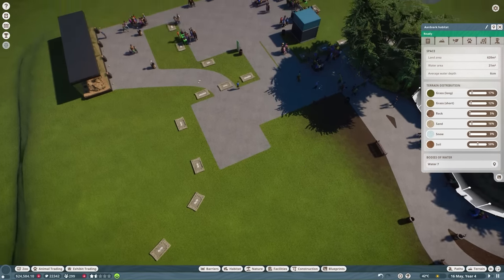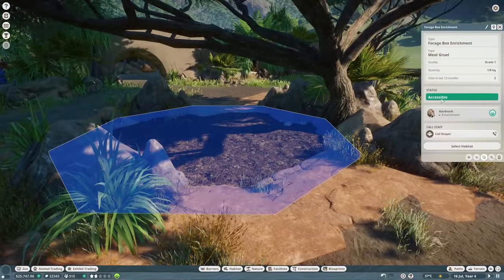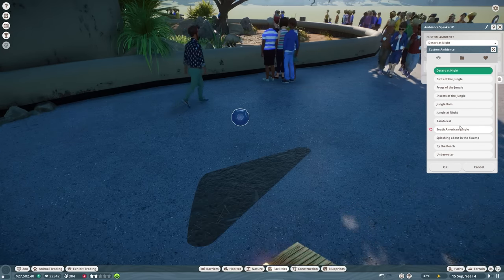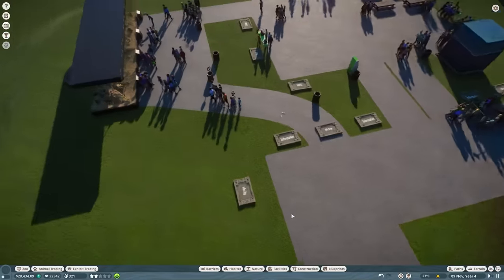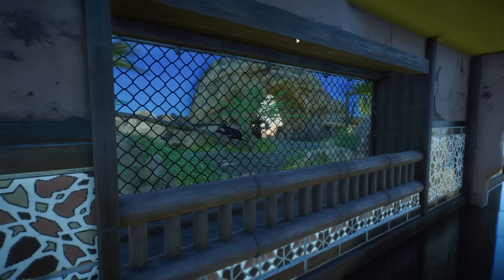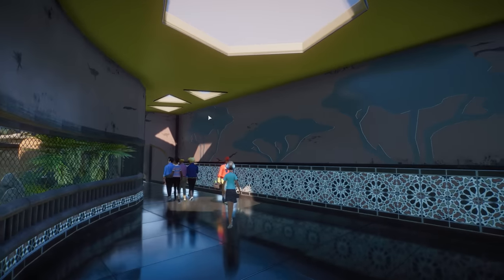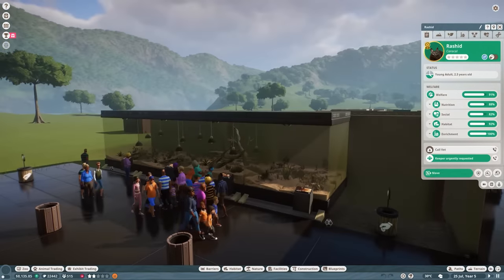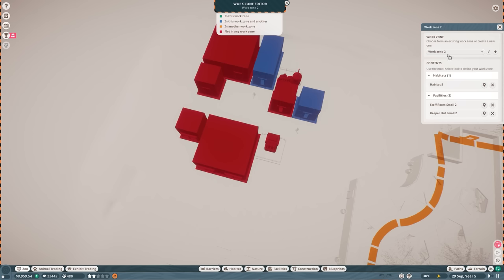Building an Indoor Caracal Habitat in Planet Zoo Franchise Mode | Ep. 2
Join me in this Let's Play and Gameplay Series of Planet Zoo Franchise Mode as we go on an exciting adventure in our Tropical Grasslands Mini Zoo. In this episode (Ep. 2), we'll be building a highly detailed habitat and indoor enclosure for the majestic Caracal. Watch as we create the perfect enclosure, incorporating enrichment items and natural elements to mimic their natural grasslands habitat. Don't miss out on the strategies I'll share to increase profits and expand our zoo. I will make sure to make blueprints for the workshop from most of the staff and guest buildings, nature, habitats, and other useful things that we create throughout this series, so you can all use this for your own zoos as well. Much love, DeLady

00:00 Video Intro
00:06 Let's Play video introduction
00:29 Sponsored integration; Instant Gaming
01:05 Exploring the art of zoo management in Let's Play Planet Zoo (part 1)
14:54 Speed build: Constructing an impressive indoor caracal habitat
38:10 Ultimate Indoor Caracal Habitat Showcase | Let's Play Planet Zoo (part 2)

➤ Special thanks to Herman Hardin, Paul Harrison, and TheBeardedCobra for being a Golden Fay Fam Members via YouTube! You guys are amazing! ♥